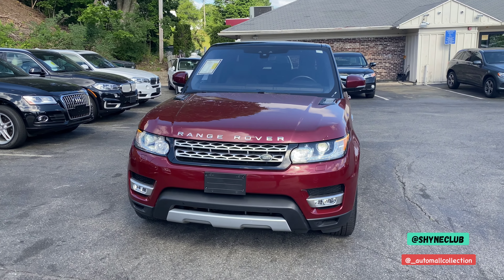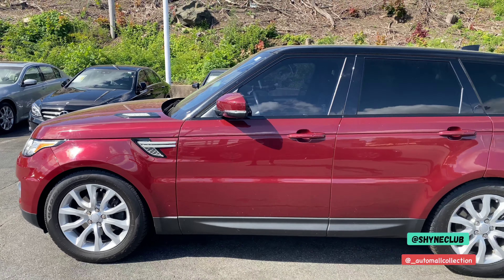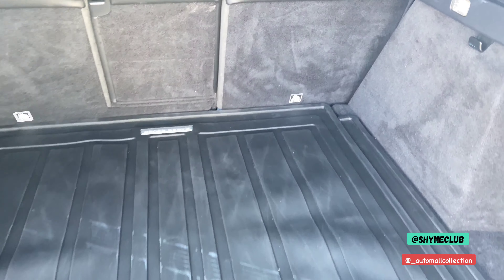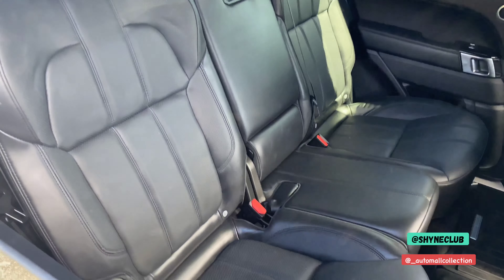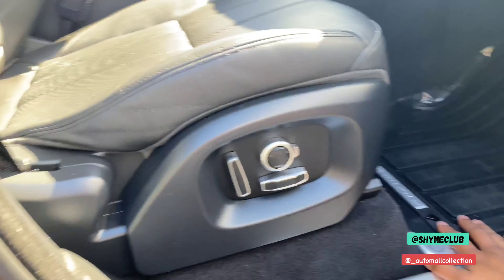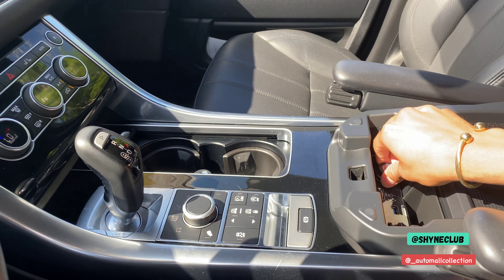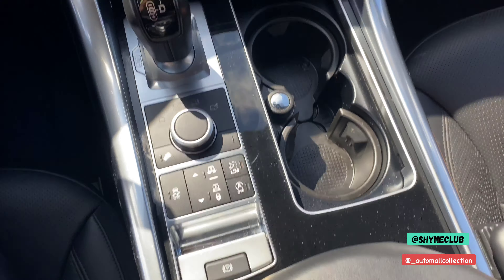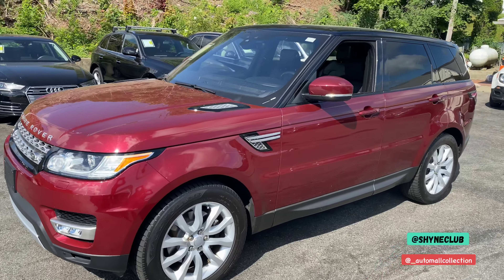2017 Range Rover Sport review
In this ShyneClub Video Spotlight, Carlos reviews a 2017 Range Rover Sport with only 25 miles on the odometer.

If you have any questions or comments do not hesitate to reach out!

🚗Odometer: 25,327 miles
✨Fuel Economy: 17.0/23.0 mpg City/Hwy
✨Exterior Color: Montalcino Red
✨Interior Color: Ebony  Black
✨Body: SUV
✨Transmission: Automatic
✨Drivetrain: Four Wheel Drive
✨Engine: 3.0LL V6 Cylinder Engine

⚡️Highlighted Features⚡️
-Navigation system
-Blind spot sensor
-Speed limit sign recognition
-Leather upholstery

⚡️Included Packages & Options⚡️
-Front Climate Comfort & Visibility Package
-Heated & Cooled Front Bucket Seats
-Heated Rear Seat

⚡️Drive Package⚡️
-Blind Spot Monitor w/Reverse Traffic Detection
-Driver Condition Monitor
-Traffic Sign Recognition w/Intelligent Spd Limiter

⚡️Included Options⚡️
-Ebony Morzine Headlining
-what Front Center Console Cooler Box
-Grand Black Veneer
-Meridian Surround Sound Audio System
-Park Assist
-Rover Tow Package
-Sliding Panoramic Glass Roof w/Power Blind
-Surround Camera System
-Wheels: 20" 5 Split Spoke Alloy

ShyneClub works with certified dealers across the country to ensure our members are getting the best vehicles at the most competitive prices. You work with one agent for any make and model vehicle. Your agent will locate the perfect vehicle, we secure aggressive pricing, then hand-deliver your new car to you!

❤️  Here @shyneclub we showcase the latest and greatest. We have a deep appreciation for beautiful cars and an even deeper appreciation for the people behind the wheel. ❤️

Buy, Sell, or Service Your Car With ShyneClub